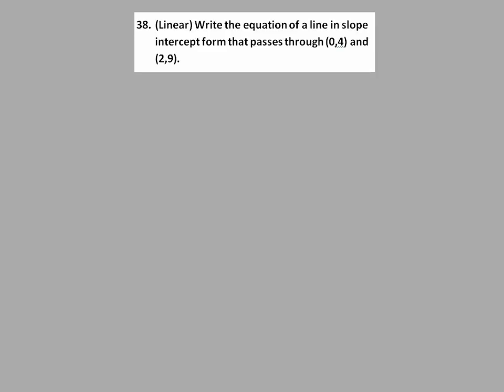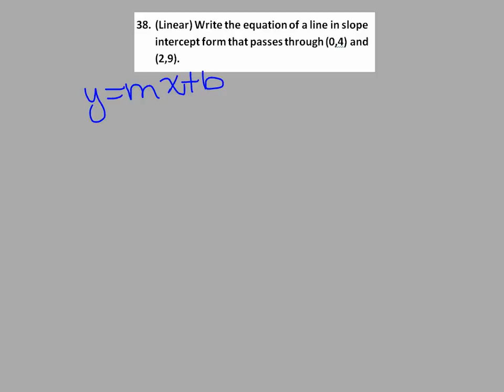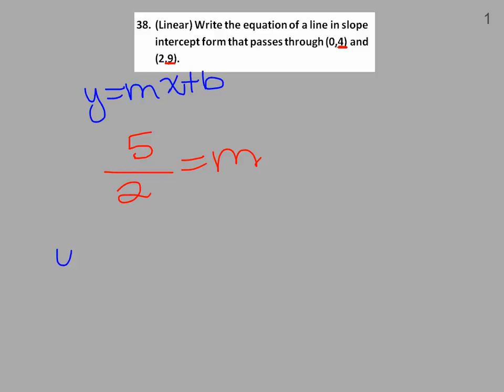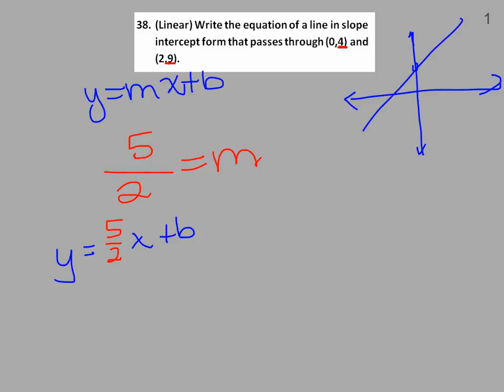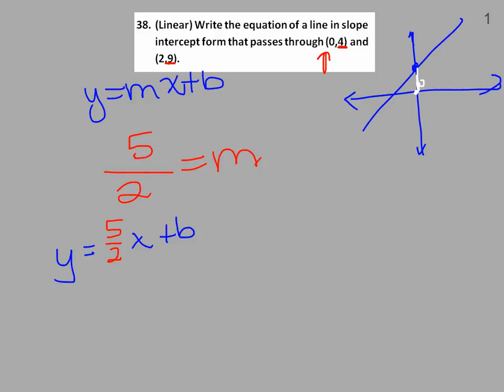Alg 2 Sem 1 Final Review #38